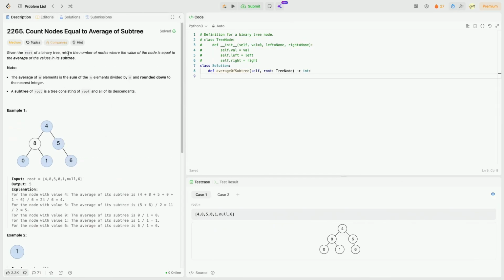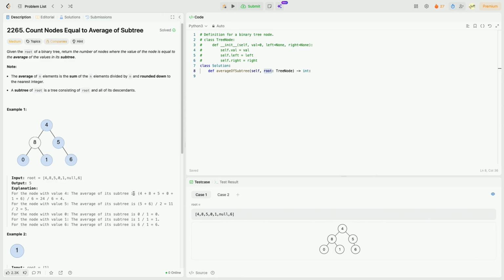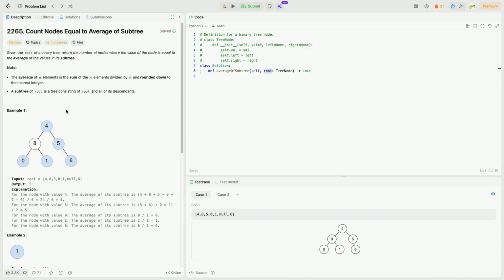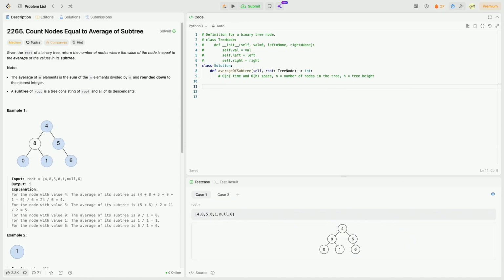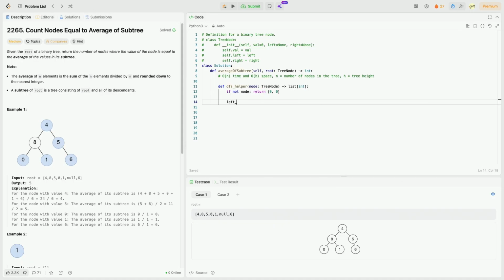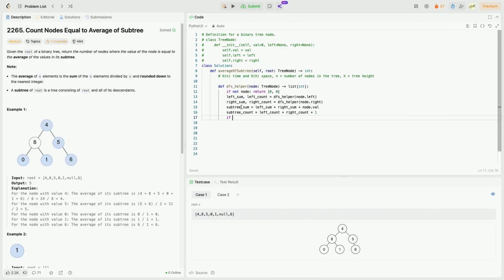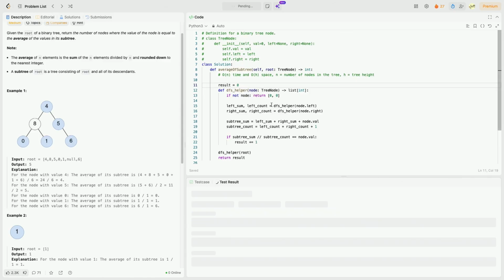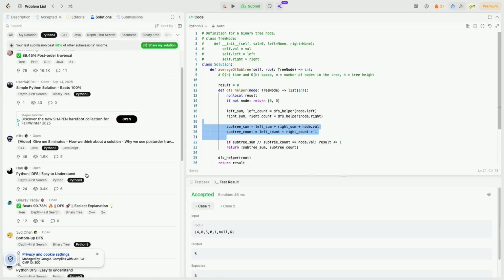LeetCode 2265 | Count Nodes Equal to Average of Subtree [medium]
LeetCode 2265 | Count Nodes Equal to Average of Subtree is about counting tree nodes whose value equals the integer average of their subtree. The core difficulty is performing post‑order aggregation of sums and sizes without mixing integer division semantics or miscounting nodes.